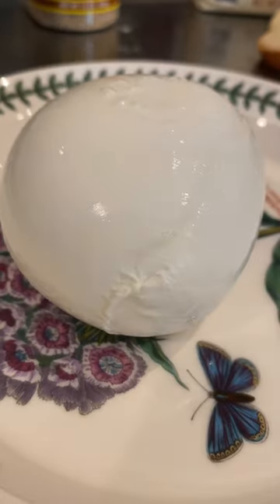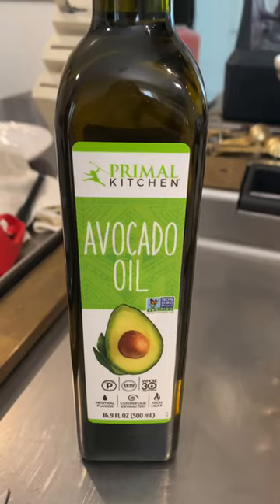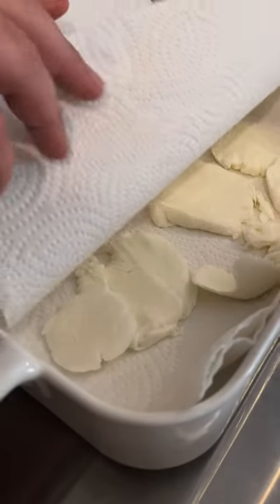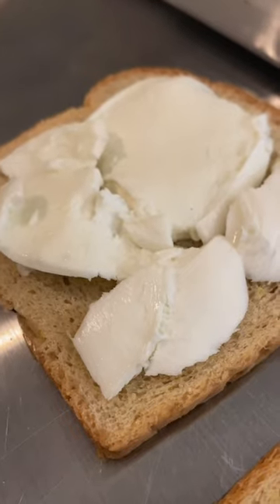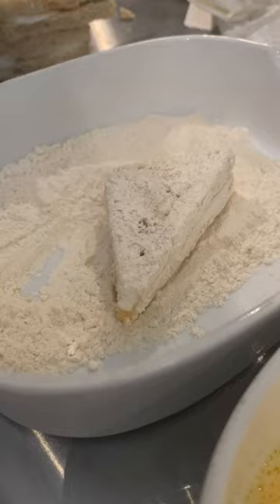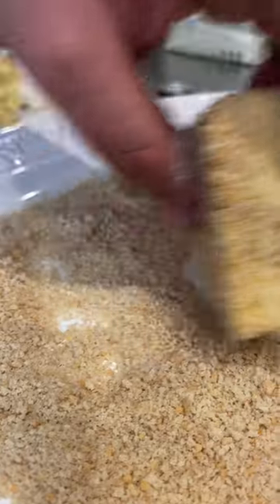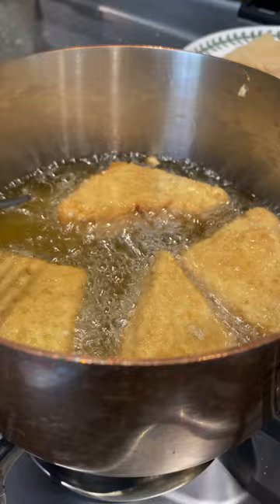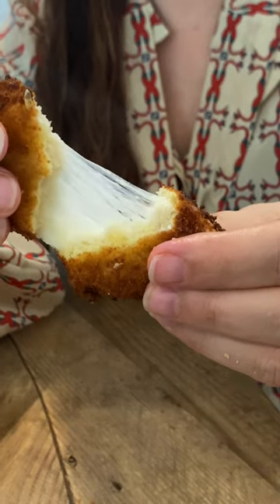Mozzarella in Carrozza- Italian Antipasto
Mozzarella in Carrozza